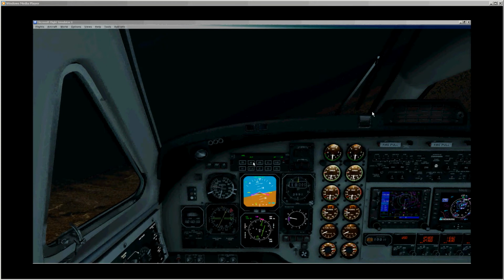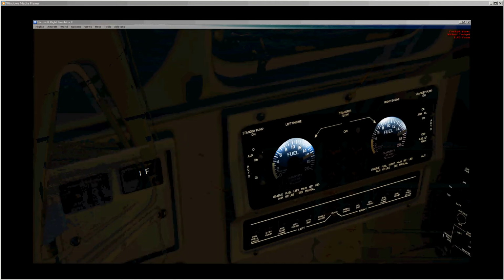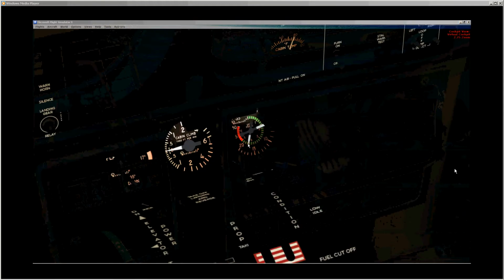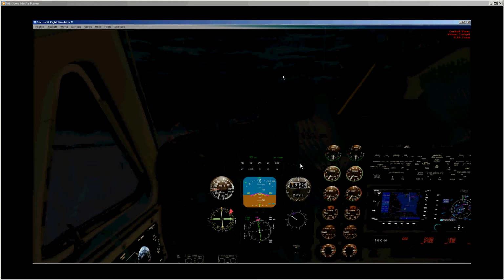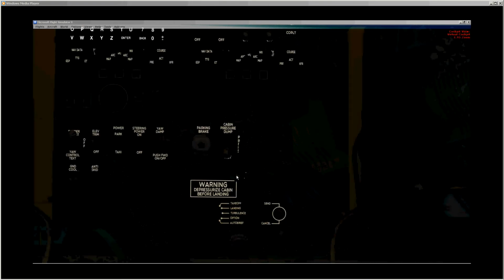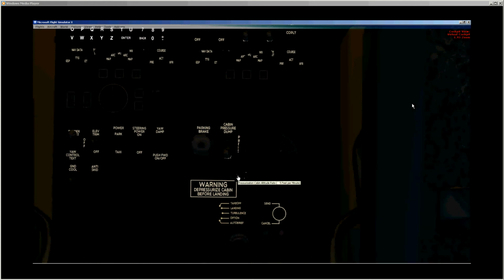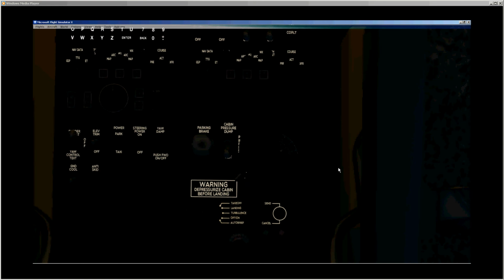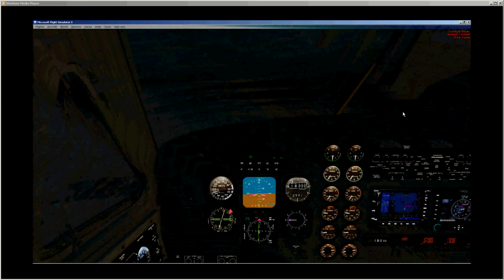B1900D CRZ ALT No Oscillation